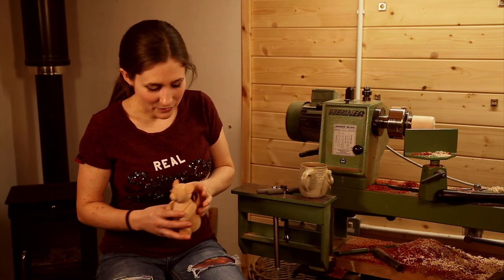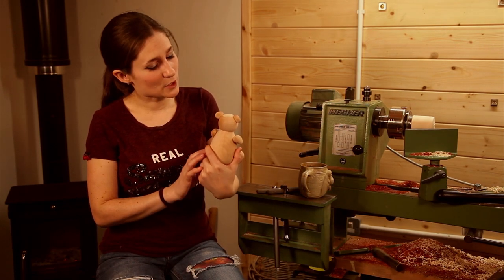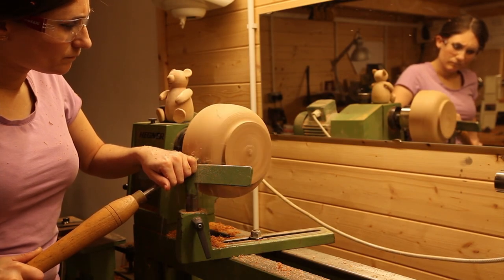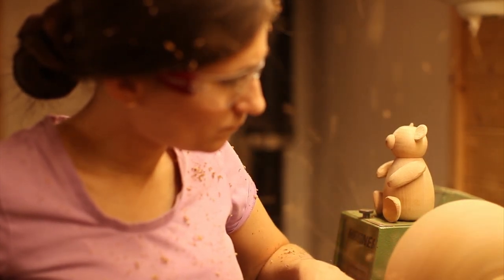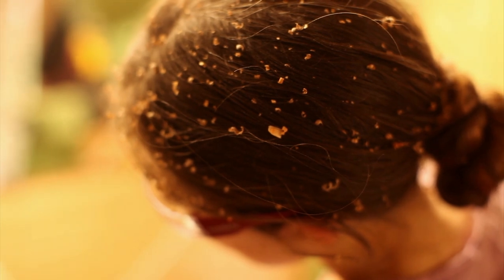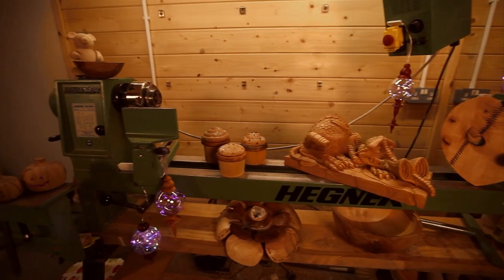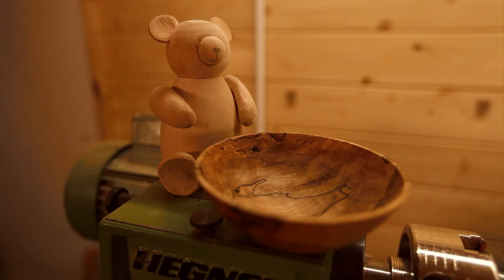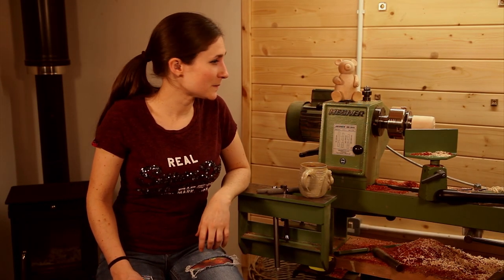The Tiny Turner - The Wooden Bear (Teaser Trailer)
The Tiny Turner - A Woodturning Love Story

I had my pleasure to interview and film one of the few professional female wood turners and wood carvers - Emma Cook, or also known as The Tiny Turner.